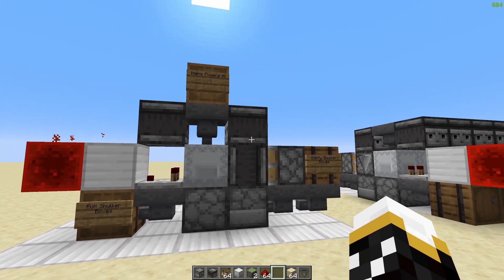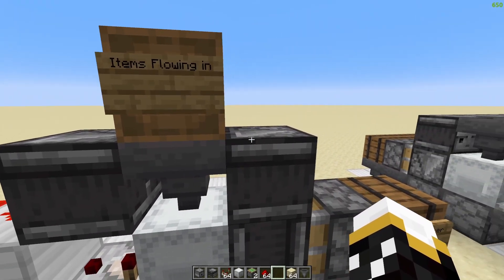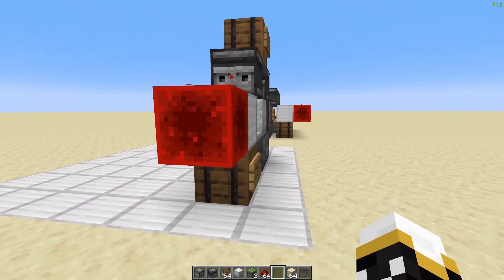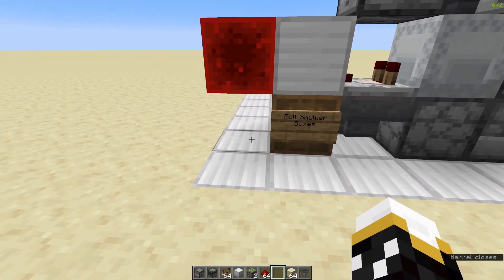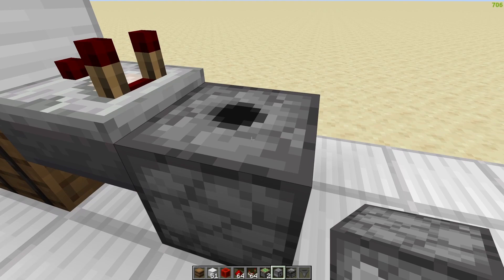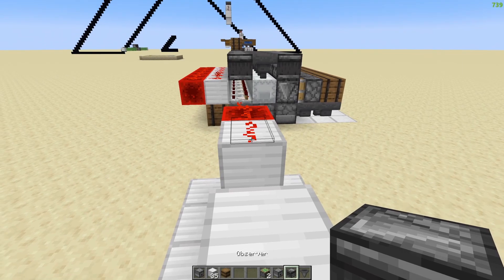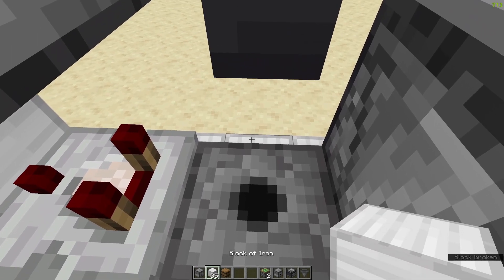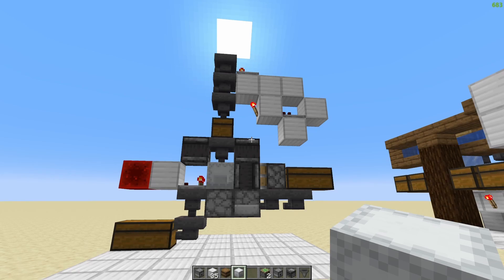Shulker Box Loader! || Redstone Tutorial! || Doing Bulk Storage Properly!! || Java Edition!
In this video I explain everything you need to know about shulker box loaders. I also show how to make them. I hope you learn something.